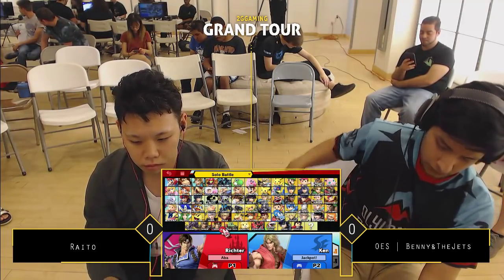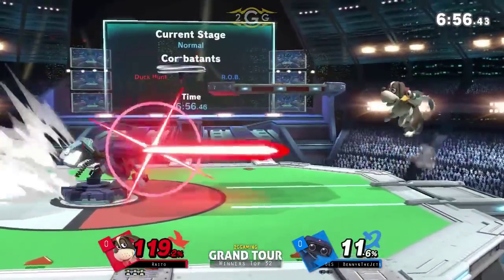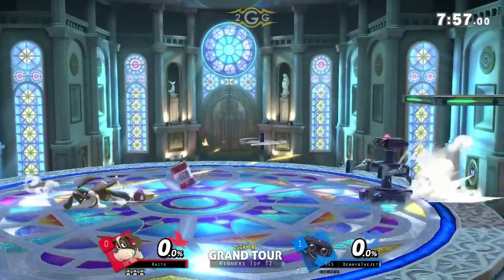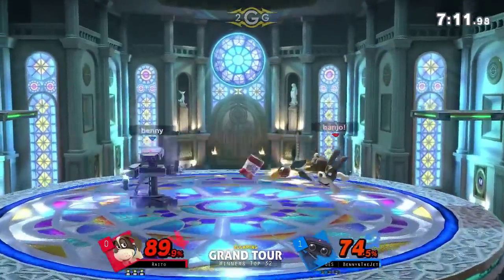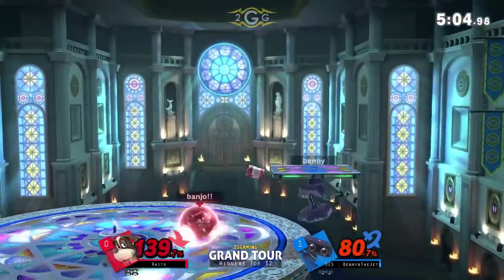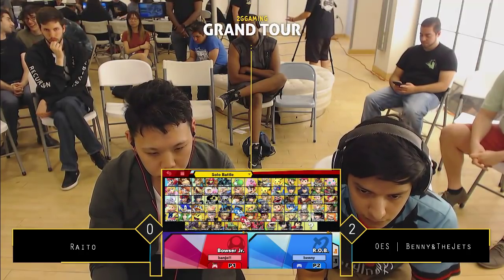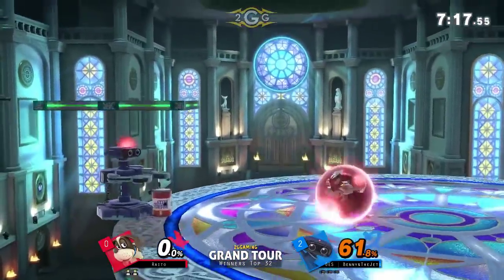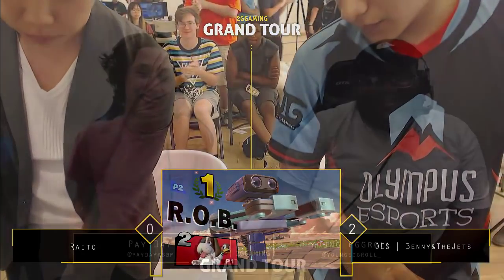2GG GT South Carolina - Raito (Duck Hunt) VS OES | Benny&TheJets (ROB) - Smash Ultimate - Top 32